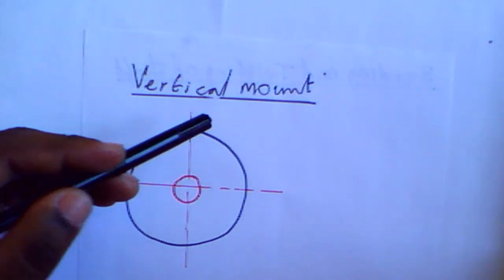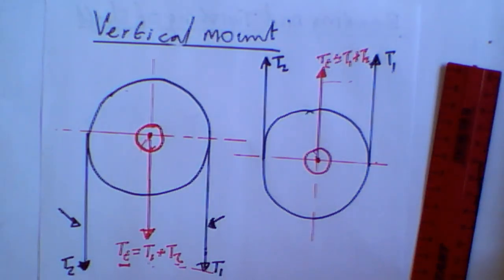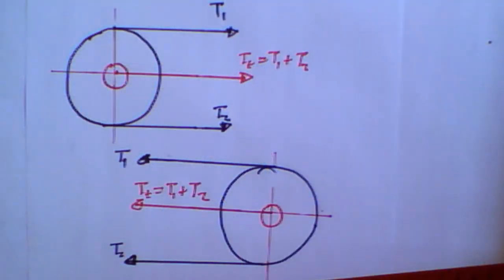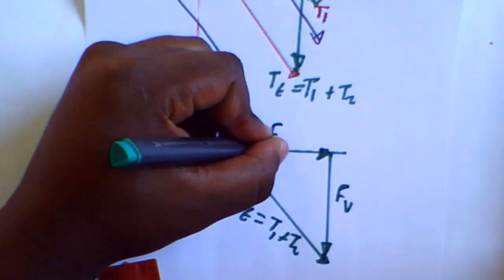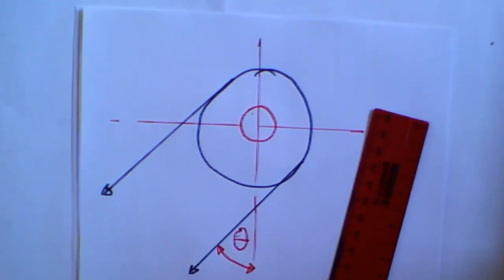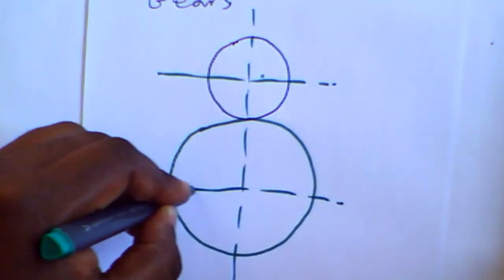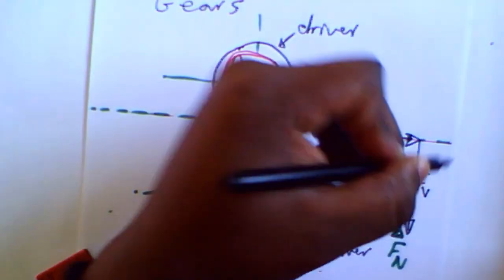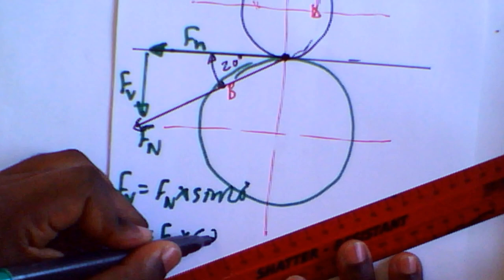Bending and twisting of shafts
This video is specially created for technical and vocational students at tvet colleges across the country, students doing mechanical drawing and design N6, mechano-technics N6 and strength of materials are well come to watch the video